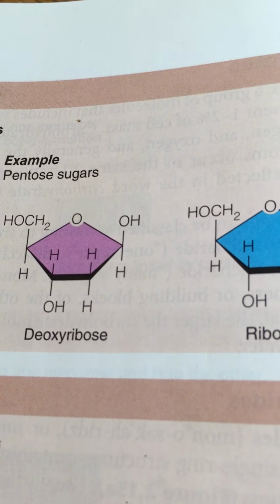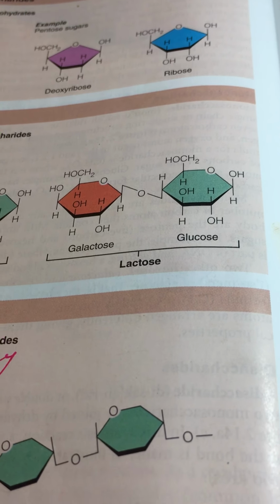Chemistry, Biochemistry Part 3